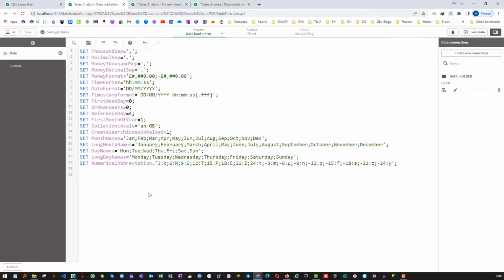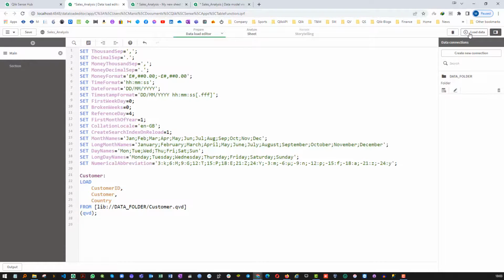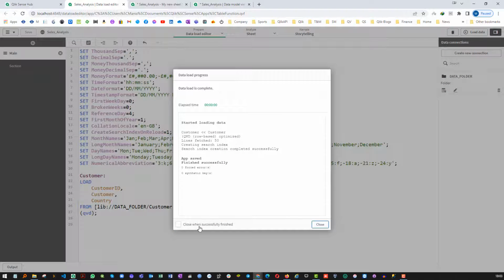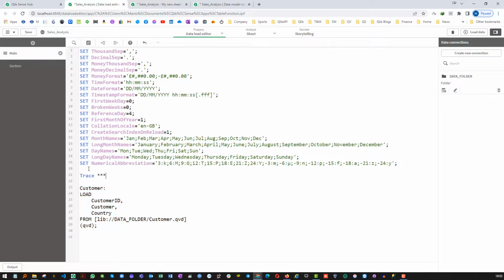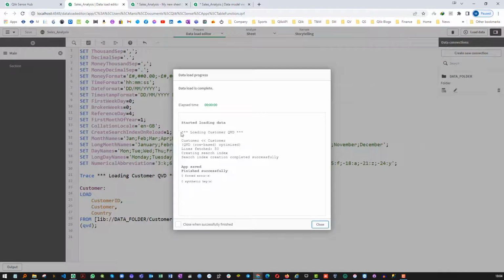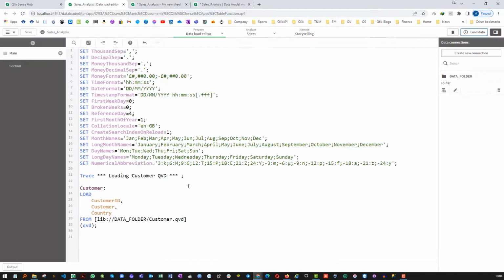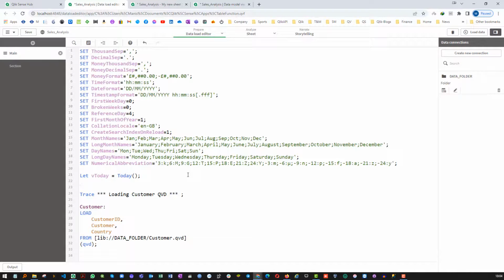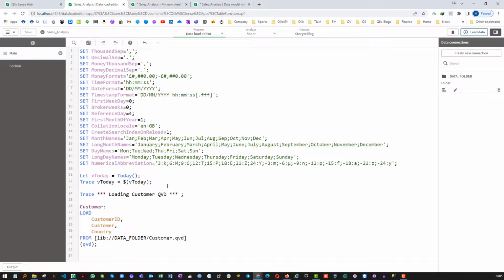Qlik_009 : Scripting_005 : What is Trace statement. How to use it inside Qlik script.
In this video, I will show you how to use Trace statement for debugging purpose.

To learn about creating variables, difference between variables created using SET vs LET, check my below video.